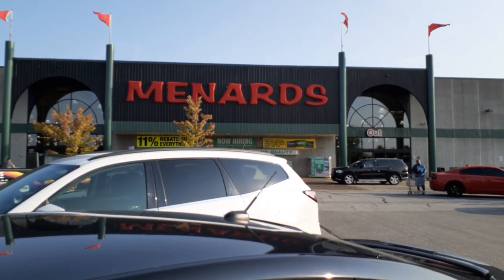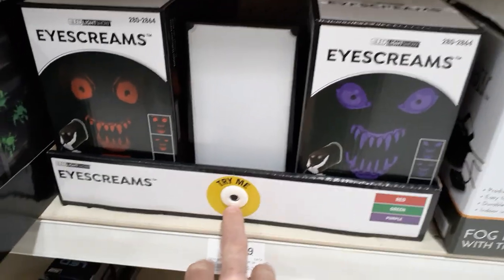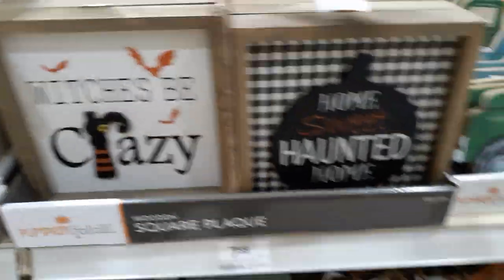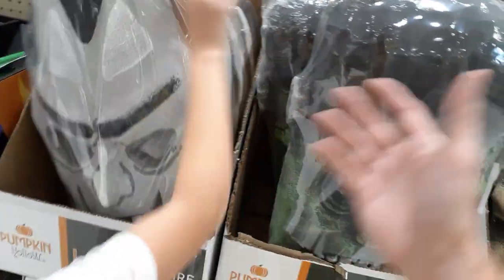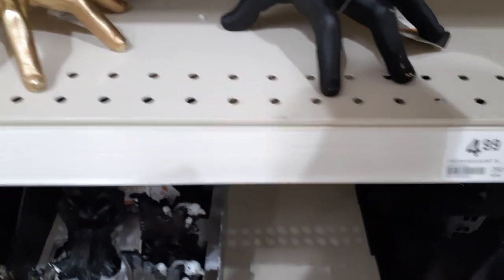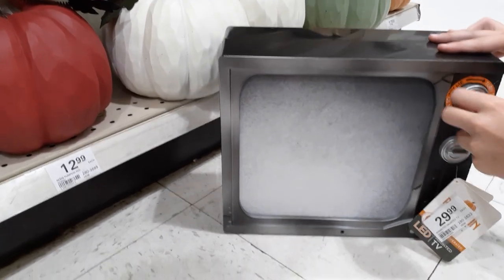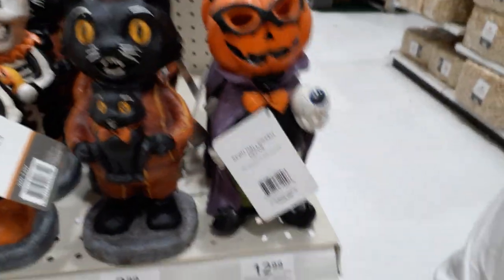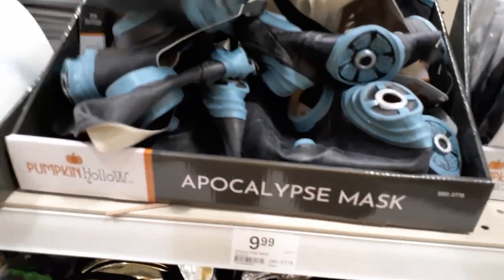MENARDS: codeorange halloween2021 ! Werewolves, decor, props & more!| Cobwebs And Candlesticks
Ok Haunt Fam! We have a CODE ORANGE on our hands at Menards. If you dont have a Menards they are a big box home improvement store like Lowes or Home Depot. This store is in Merrillville Indiana and they are also online if you see something you like. Happy Hunting!